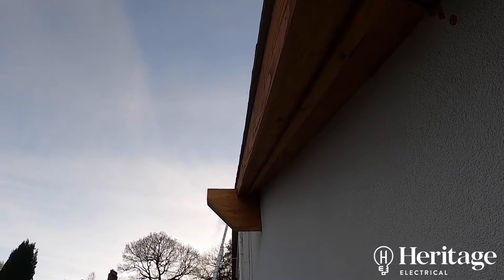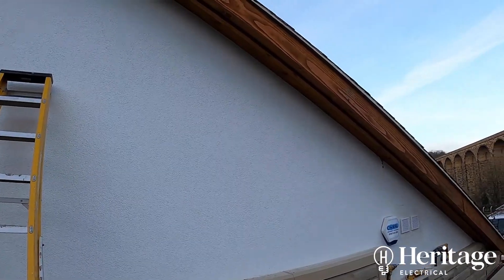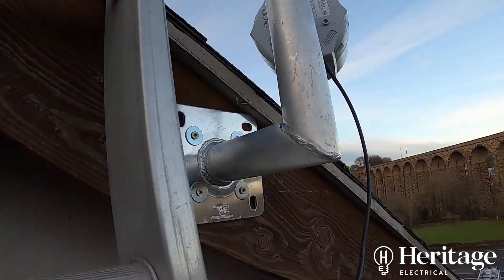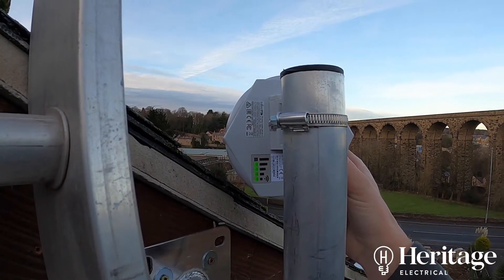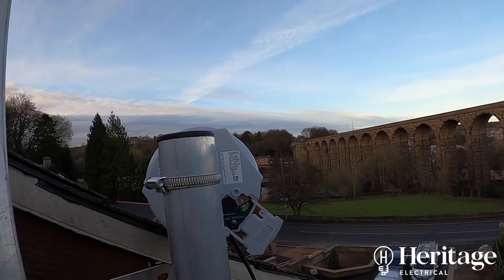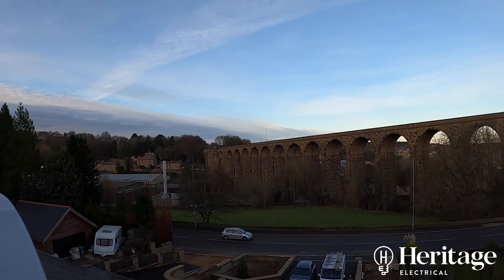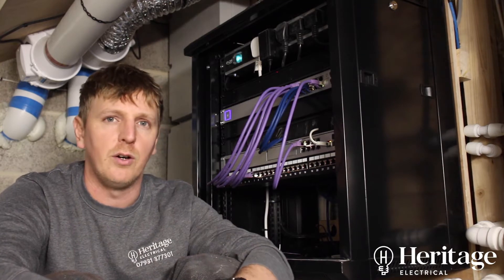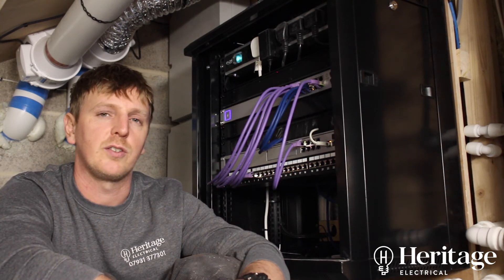No or Slow Internet? 4G LTE Antenna | Broadband for Remote Locations or No Telephone Line.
In this video we're looking at the installation of an LTE antenna to provide decent internet speeds in areas with otherwise poor broadband options. The antenna in this case runs on a Vodafone sim, and provides a fantastic connection for streaming video, audio, 30-60Mbps speeds, and running all smart home platforms seamlessly.

00:00 Solution for No or Slow Internet Speeds
00:15 Why we're fitting an LTE Antenna
01:28 The location of the Antenna on the property
02:26 The right cables are important for the best signal
04:11 What to do if you're struggling with poor internet speeds

About Heritage Electrical Automation